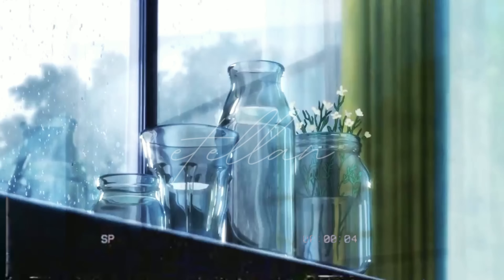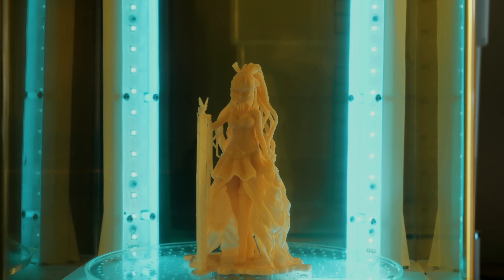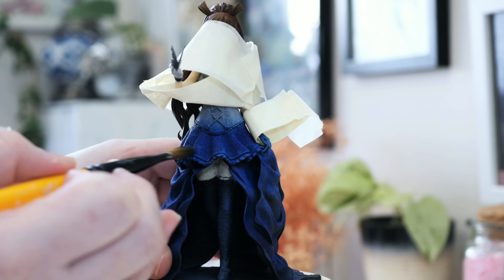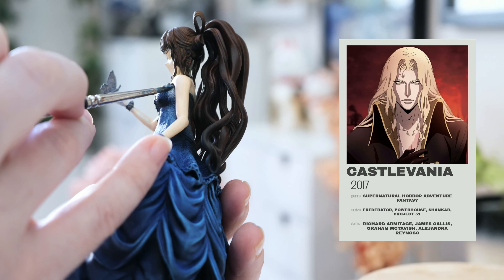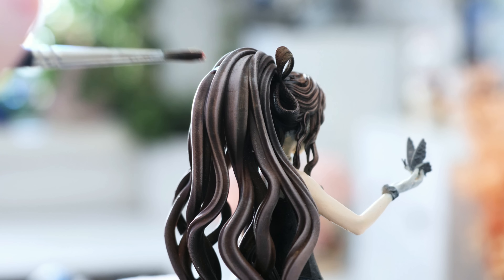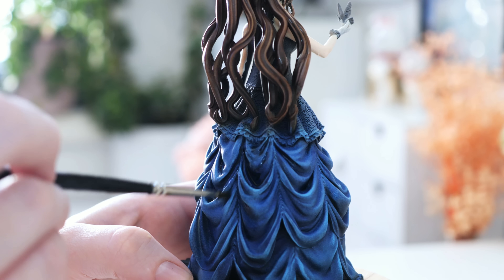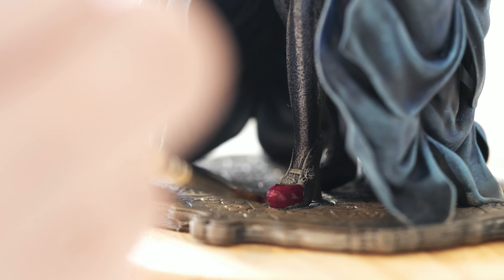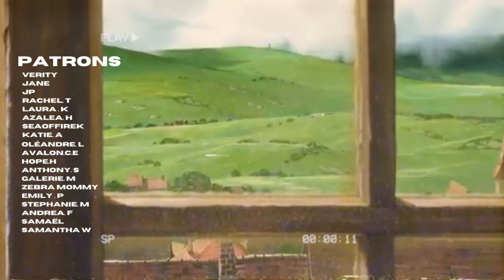Painting my SMALLEST ANIME FIGURE! [relaxing] + Q+A | ELEGOO 3d resin printing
Elegoo Links!
ELEGOO Mars 2pro 3D printer
ELEGOO MERCURY X BUNDLE WASHING AND CURING MACHINE

Jukka's links!

Paints used:

Kimera colours:
Pthalo Blue
Black pigment

Vallejo Model Colour:
Basic skin tone
Light Flesh

Games workshop Citadel
Khorne red
Drakenhof Nightsahde

Scale 75
Inksense black